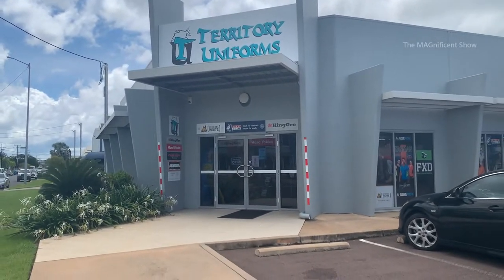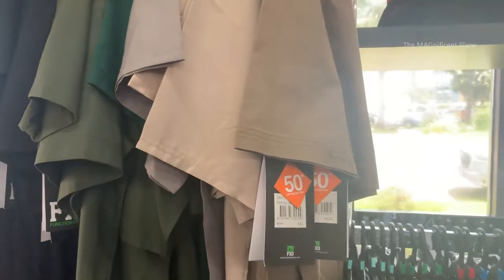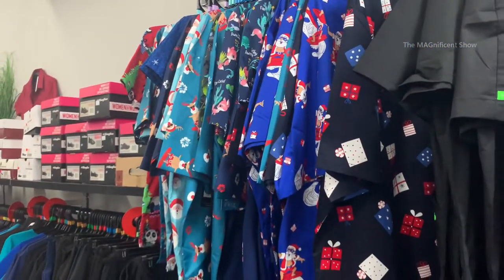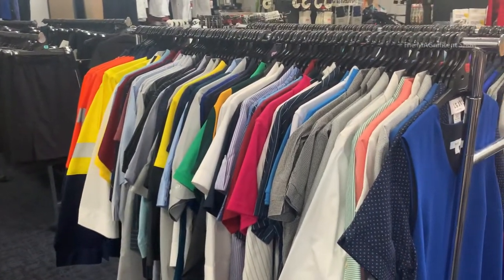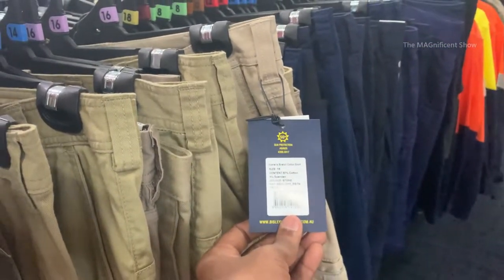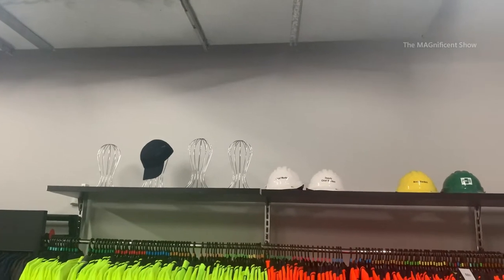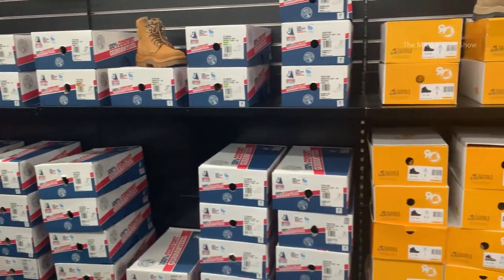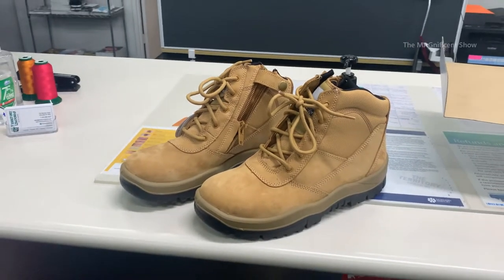Why the work wears in Australia are expensive? | Australian work wear shop | The MAGnificent Show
Hi Everyone!

This video was filmed in a workers wear shop called “Territory Uniforms” in Northern Territory, Australia. In Australia workers need to wear uniforms with safety and quality standards. Unique dresses and accessories are designed and manufactured particularly for the workers with Australian Standards. I have shown the type of workers wear, other work related accessories and their prices in this video.